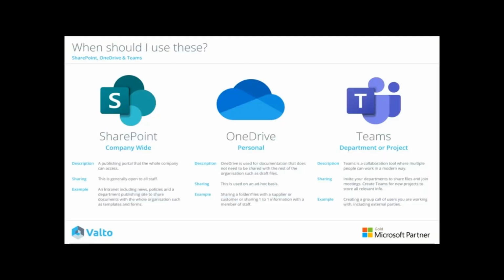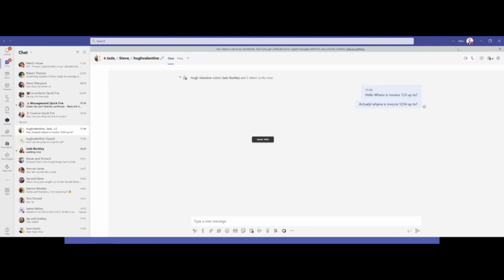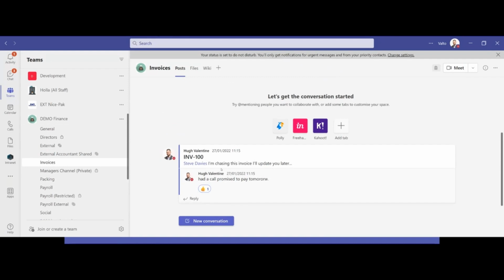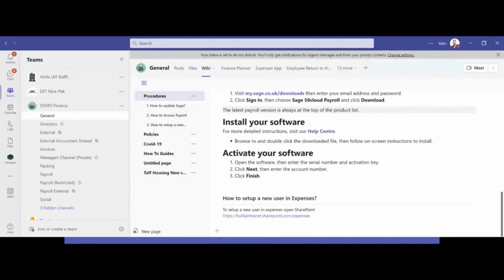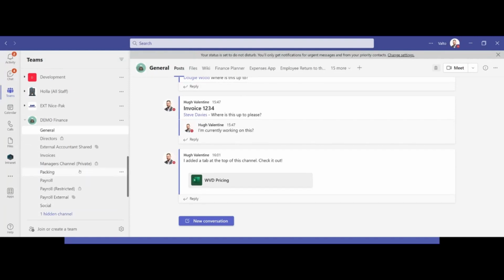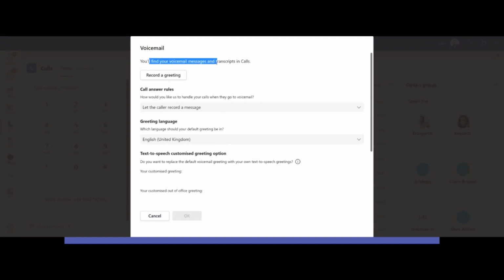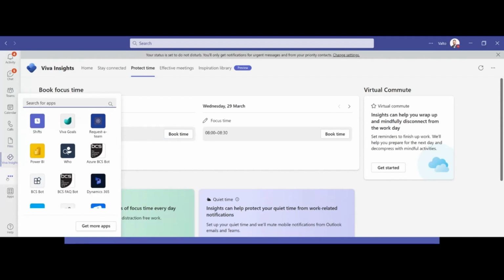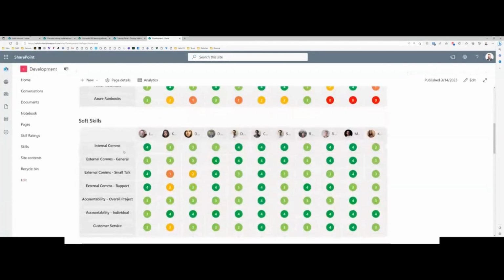Microsoft Teams: 10 Tips to MAXIMIZE Productivity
During this video we will take you through the Microsoft Teams product and will demonstrate how it can be used not just for video conferencing, but to ensure that teams have the information that they need when and where they need it. We will also talk you through how the system can make workflow within your business much more efficient by using Teams.

Agenda
Introduction – What is Microsoft Teams?
Licensing – What are the best licenses plans for Office 365 and Microsoft 365?
Teams – What are they and how should we set them up?
Channels – Public and Private Channels
Tagging – How and when to use tagging?
Files – Using SharePoint Document Libraries and Syncing
Meetings – How to set up licensing and audio conferencing options?
Voice – How to enable Microsoft Teams for Voice
Tips & Tricks
Admin Centre Overview
Security & Governance
Enterprise Mobility & Security

00:00 Getting the most out of Microsoft Teams
06:46 Chats, Teams, Channels, Tagging
16:51 Files, Wiki
20:19 Planner
26:08 Tips
28:18 Calendar, Live events, Calls, Meetings
32:17 app integrations, viva connections, viva insights
36:53 Q&A